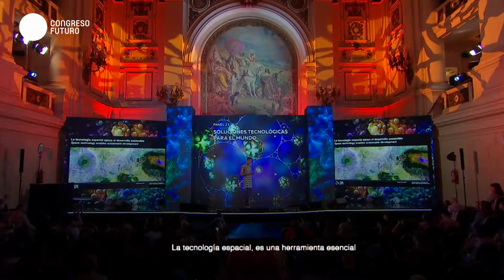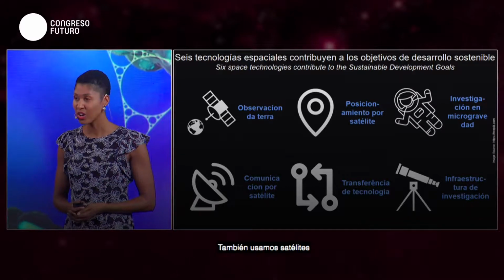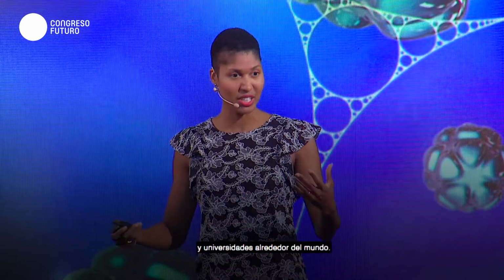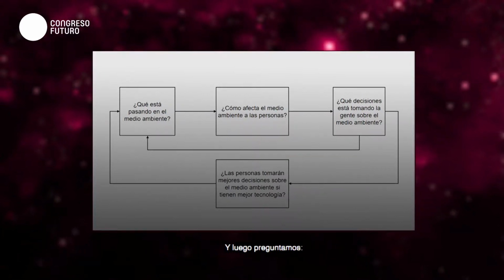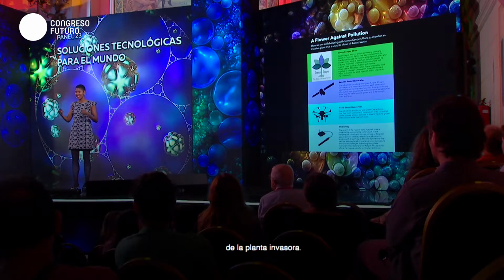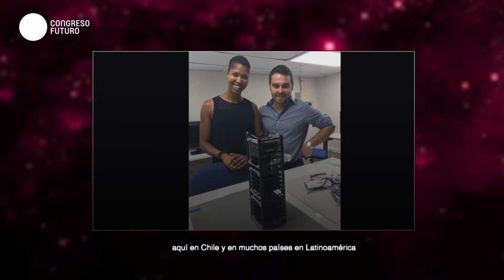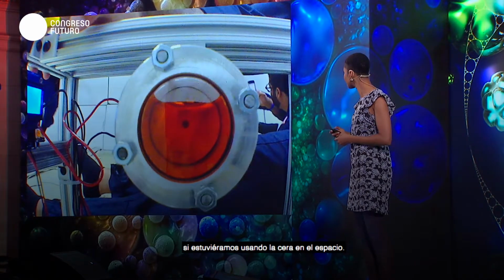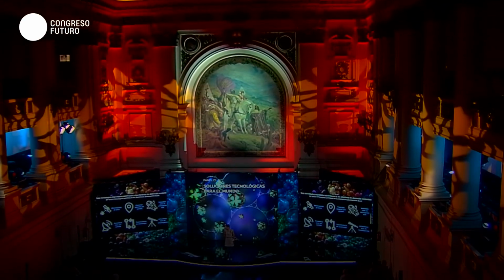Danielle Wood | Tecnología espacial para el desarrollo sostenible | Congreso Futuro 2019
Danielle Wood: Doctora en Sistemas de Ingeniería. Profesora asistente en el Programa de Artes y Ciencias de los Medios en el Laboratorio de Medios del MIT. Lidera el Grupo de Investigación de Habilitación Espacial que busca avanzar en la justicia en los sistemas complejos de la Tierra utilizando diseños habilitados por el espacio. Sus investigaciones incluyen ingeniería aeroespacial, ingeniería de sistemas, política tecnológica, desarrollo y observación de la tierra por satélites.